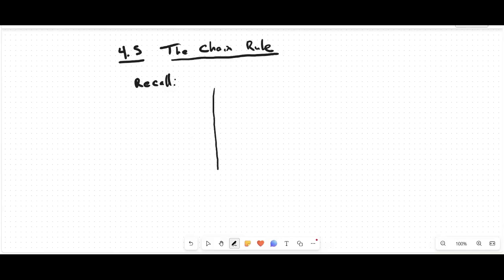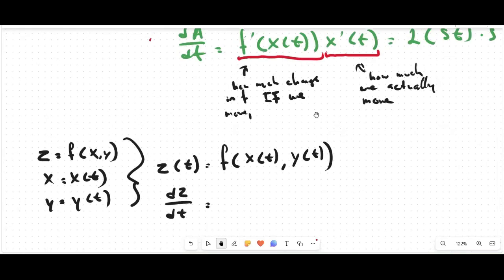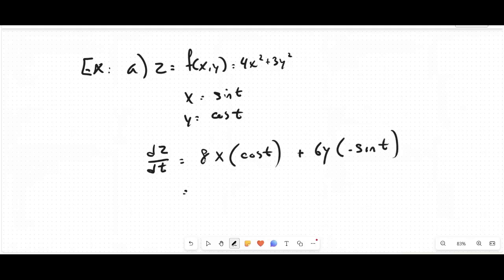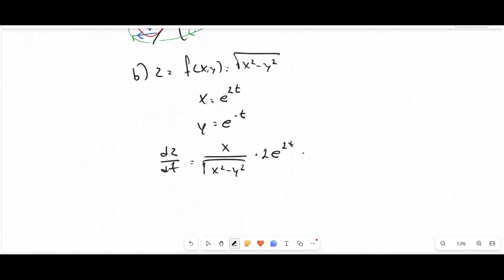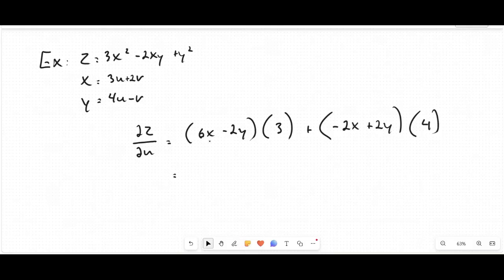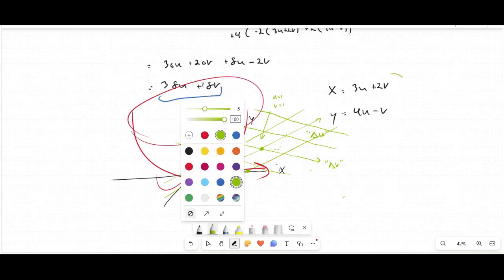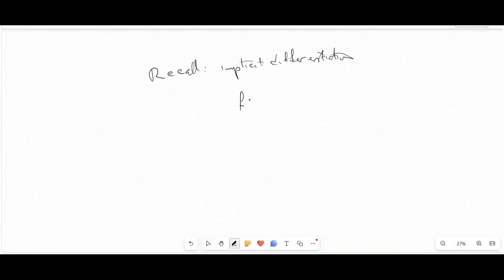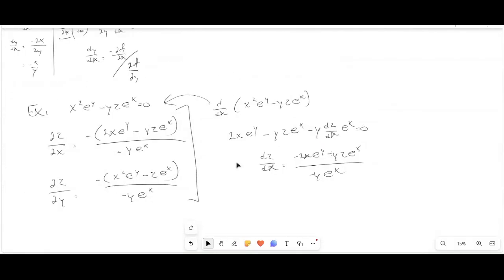WPI Calculus IV E1 2026, 06 01 2026